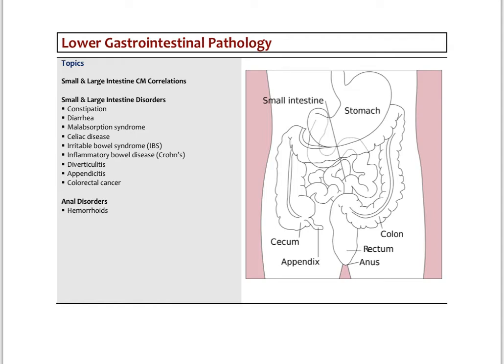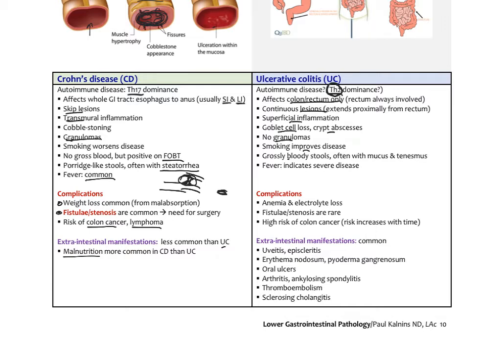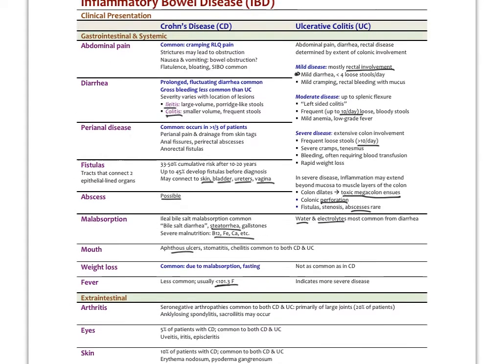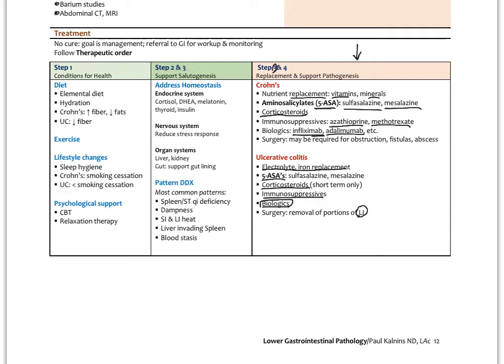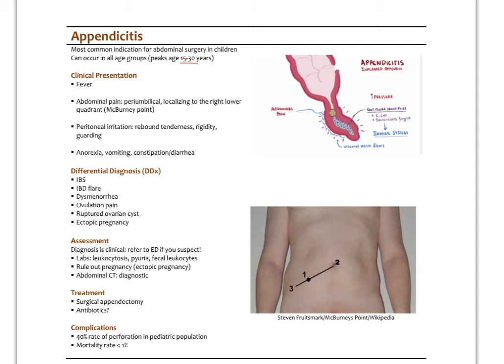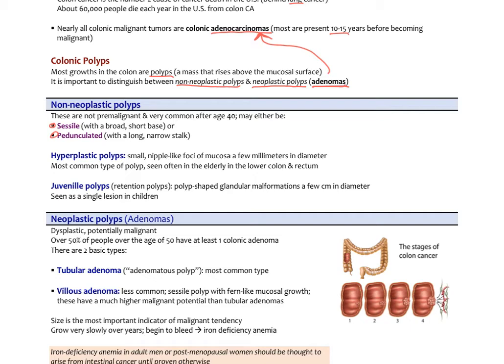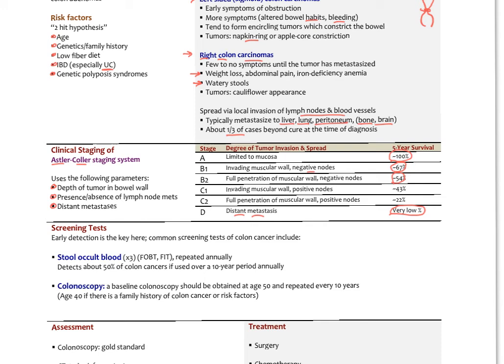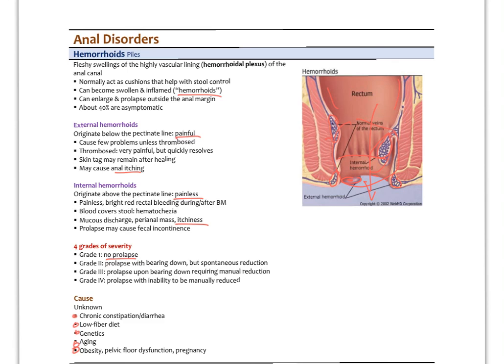LowerGIPath2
Review of common lower GI conditions, including assessment and integrative treatment (part 2)